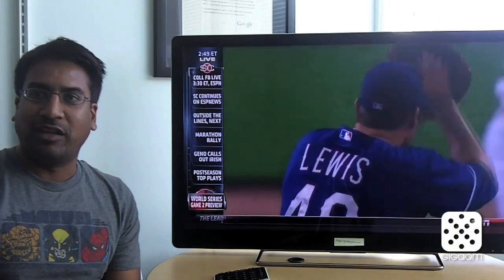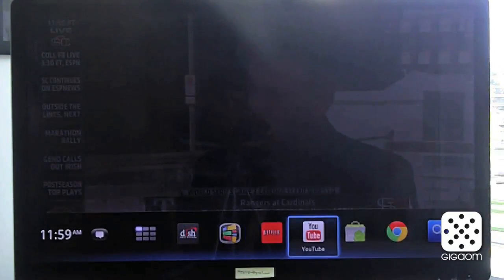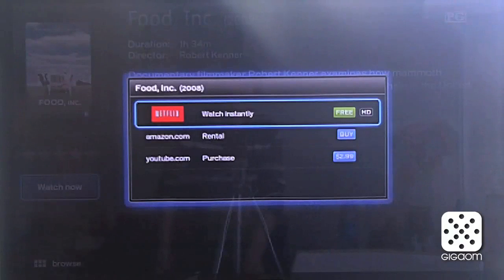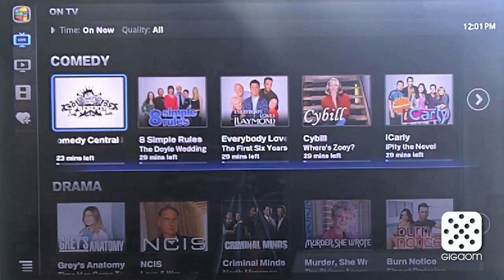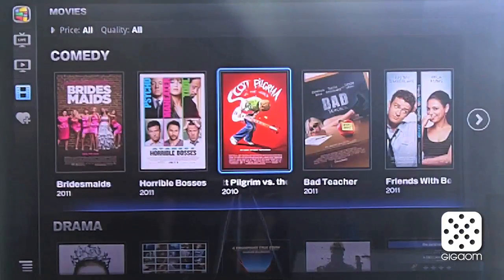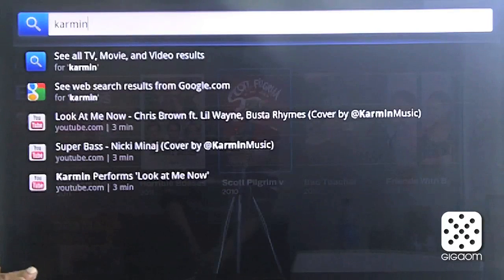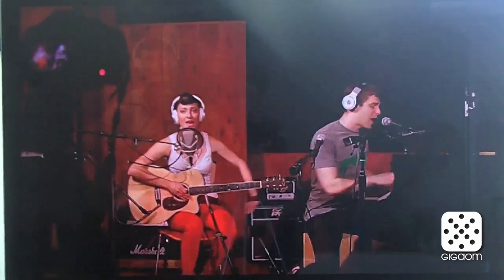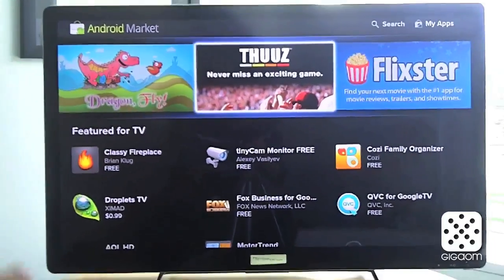Cord Cutters: A first look at Google TV 2.0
Google TV has been revamped with a new user interface, a bunch of new apps and access to the Android Market. Google TV Product Lead Rishi Chandra gave us a tour of the new version.